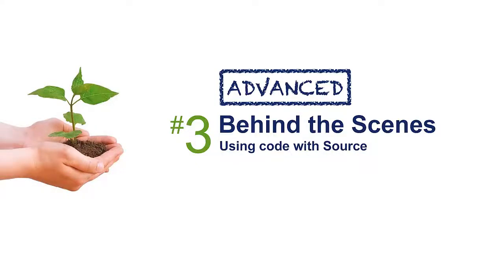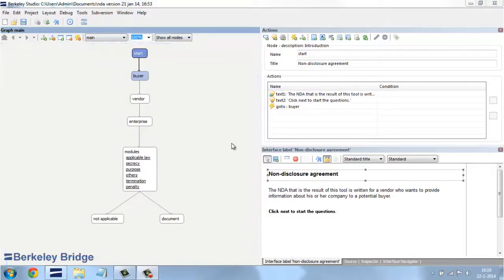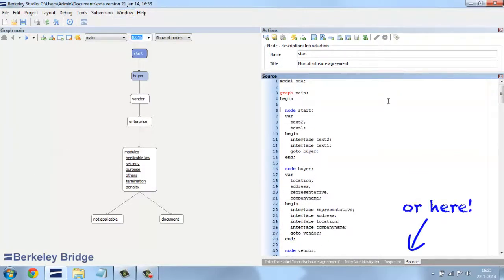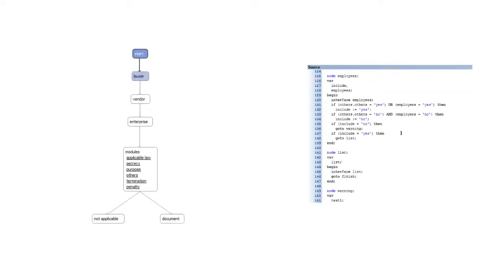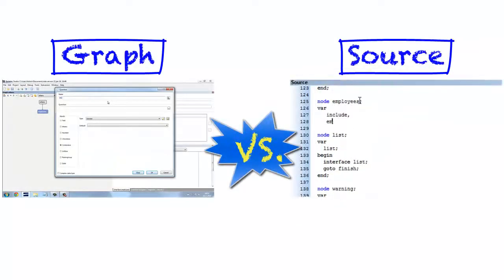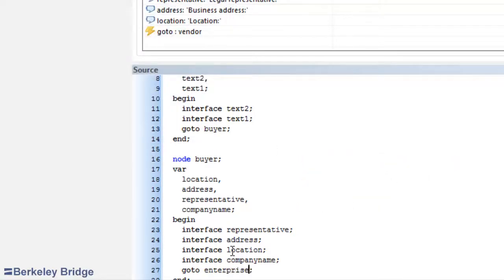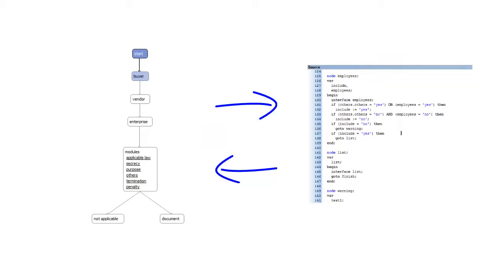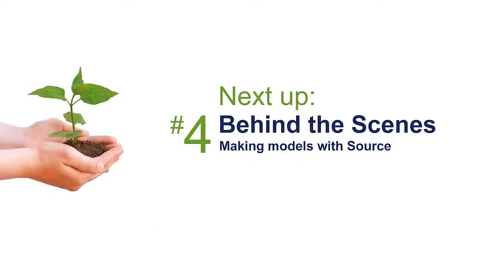Advanced - 3. Source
In this playlist, you will learn the more advanced features available in the Berkeley Publisher. This video explains the alternative for the graphical interface in the Berkeley Studio: the Source window.

To automatically continue to the next video, make sure that you are watching this video in the playlist